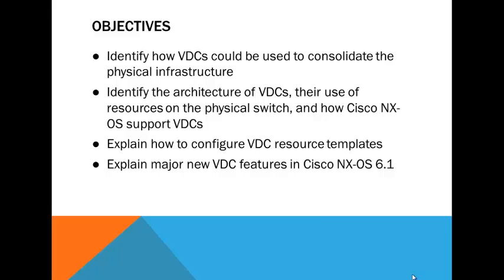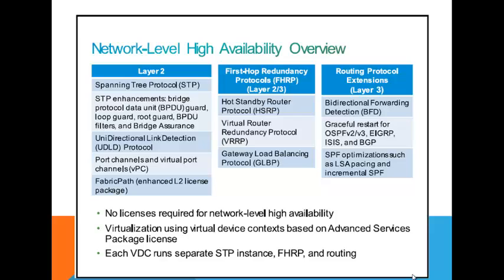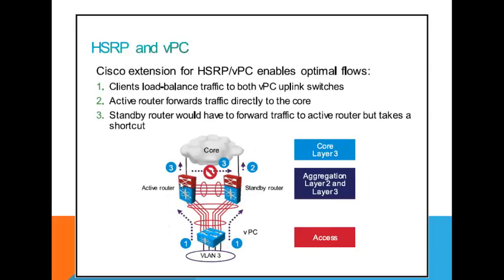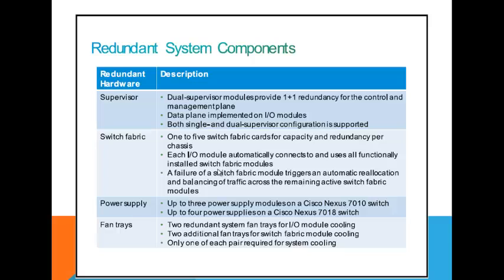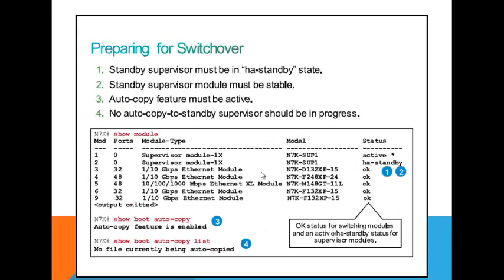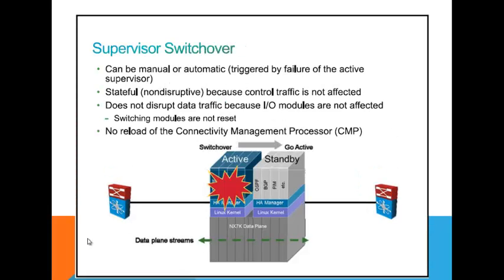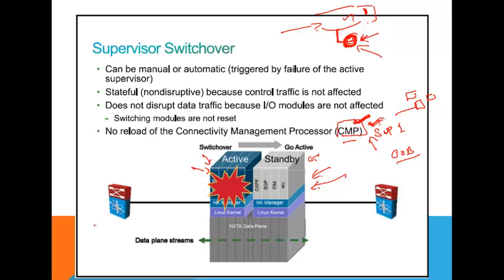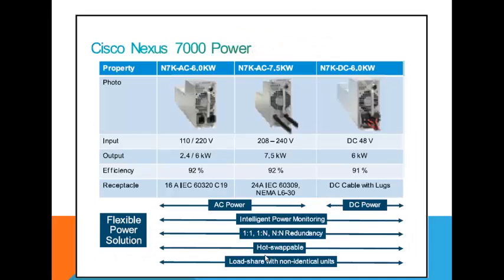Cisco Nexus 7000 - theory - part 1